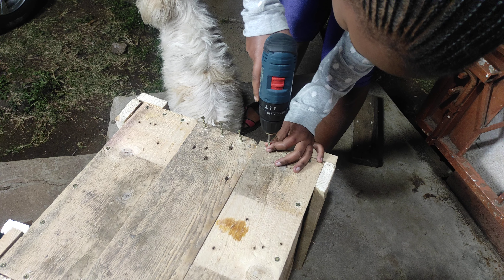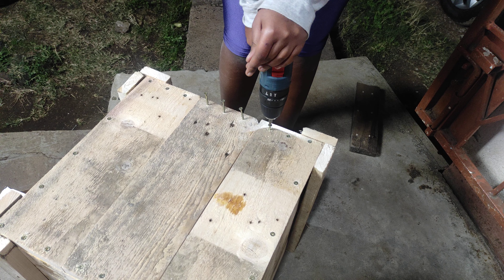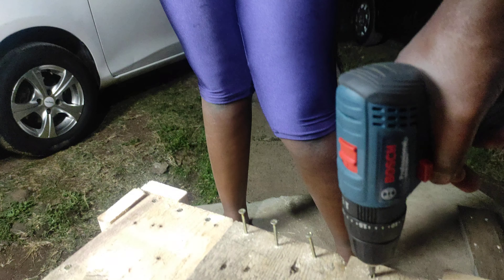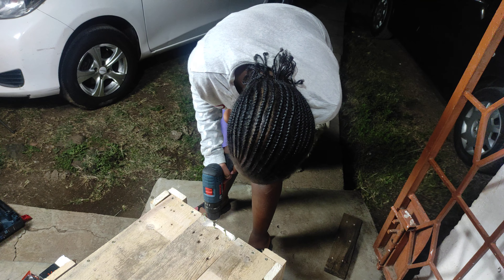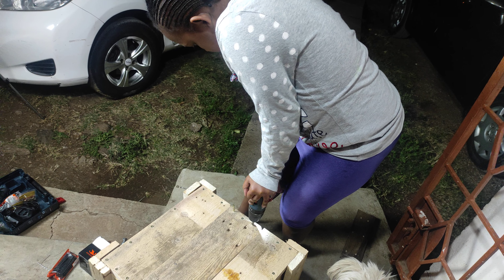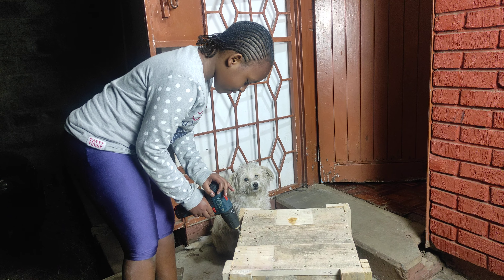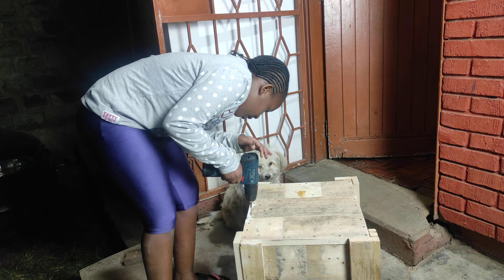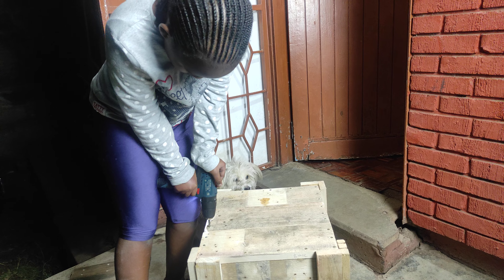Grade 5, 10 Year old daughter and dad advanced CBC Carpentry Project: Organic Waste Pit(2)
Competency based curriculum requires parents and students to work on homework together. Believe it or not, this is a CBC project for Grade 5 , 10 year old chess champion Hera and her dad.